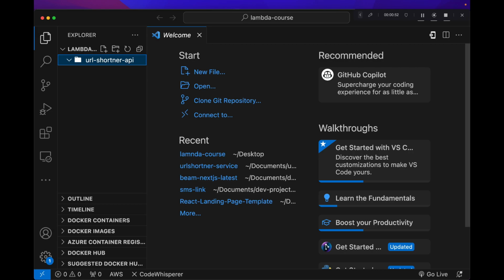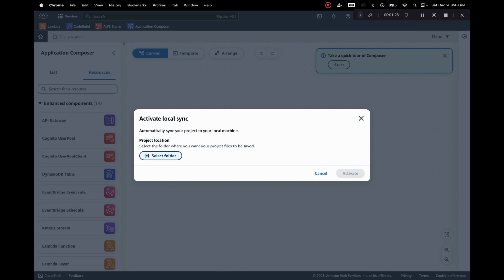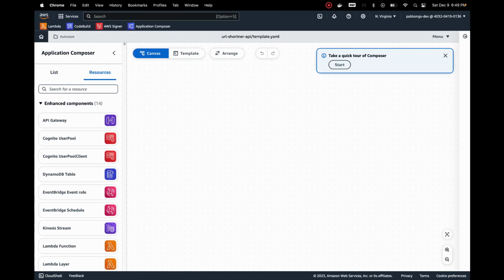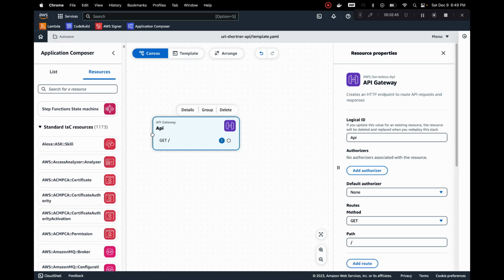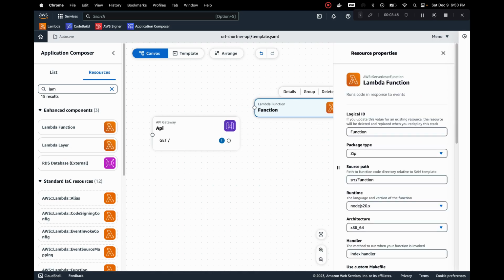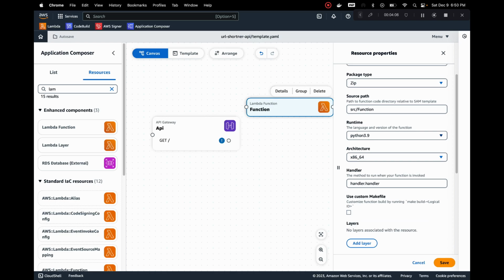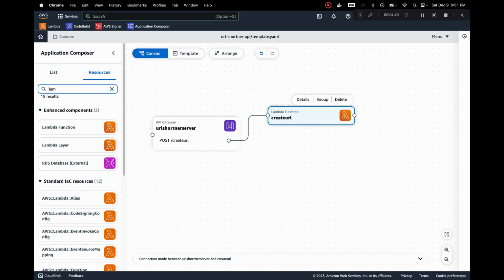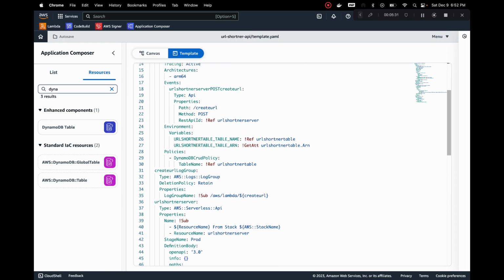03.Serverless URL Shortener - Project Setup with SAM Template using Application Composer